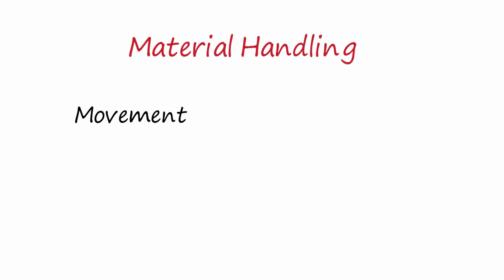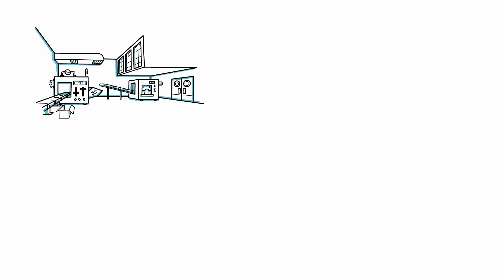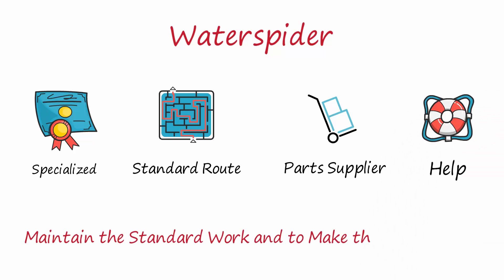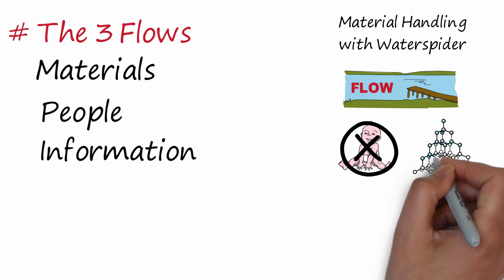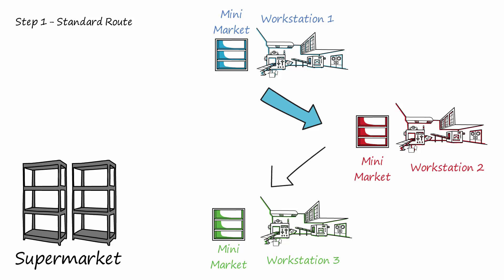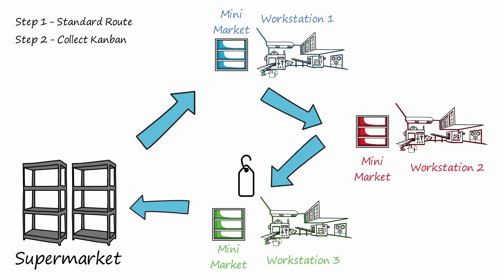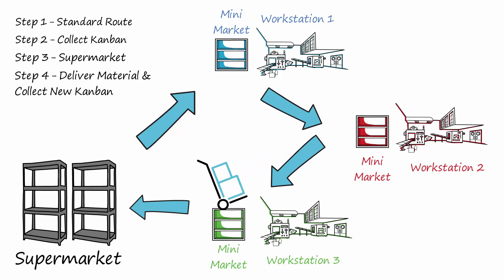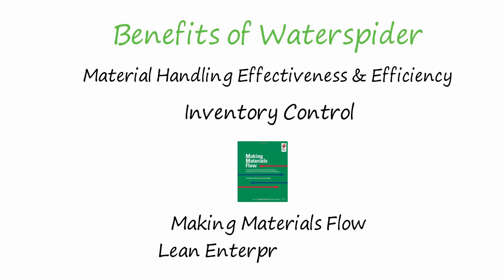What is Material Handling and the Waterspider Role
Material handling is the movement, protection, storage, and control of materials and products throughout manufacturing, warehousing, distribution, consumption, and disposal.

Focusing the attention to the shopfloor the best way to handle the material is to create a WATERSPIDER.

📕 Related Books:

Making Materials Flow:

As a process, material handling incorporates a wide range of manual, semi-automated, and automated equipment and systems that support logistics and make the supply chain work.

If we pay attention to the shop floor, one of the effective and efficient methods of material handling is achieved through the lean figure of the waterspider.

It could even be said that a layout without the waterspider is not a Lean-Layout.

The waterspider is a highly specialized figure who follows a standard tour within the company.

During this tour, he supplies the necessary parts, helps with changeovers, and assists operators whenever necessary to maintain the standard work and to make the material flow.

▶ The 3 Flows

It is important to remember that a lean company must optimize the 3 flows: Materials, People, and Information.

Material handling through the waterspider is essential to keep the flow of materials constant.

The waterspider does not have to be a young and inexperienced figure who supplies only the material.

He has to perform very complex tasks that can guarantee the continuity of the flow.

In any case, the main task of the waterspider is to supply the stations with the necessary materials, according to a standardized process.

The standardized process can be designed and implemented through dedicated KAIZEN events.

Subsequently, the standard ride can be optimized through new technologies and other KAIZEN events.

Ok?

▶ Material Handling Steps

Let me explains the Steps.

Step 1️⃣ - The Waterspider takes a standard tour of each location in the workshop. In each station, the waterspider will find small warehouses called "minimarket" organized according to the 5S and Visual Management method.

Step 2️⃣ - Collect the "Kanban" signals left by the station operators. Kanban signals can be in the form of a tag, container, or other.

Step 3️⃣ - Go to the company warehouse, also called Supermarket, and take only what is required by the KANBAN signals taken.

Step 4️⃣ - Set off for another standard round filling the "Minimarkets" and pick up the new KANBANs.

As previously mentioned, the waterspider talks with the operators to record standard work anomalies and remedy them.

Or, if he is unable to help the operator, activate the ANDON signal together with him.

The benefits that can be obtained from the institution of this figure in the material handling of a factory are invaluable in terms of
effectiveness, efficiency, and inventory control.

The book that explains step by step how to achieve effective and efficient material handling in the company is: Making Material Flow published by the Lean Enterprise Institute.

Hi,

▶ Do you need this kind of video for your company or your training class?